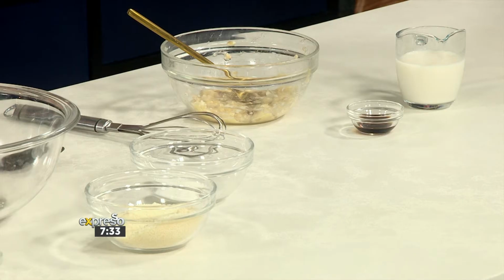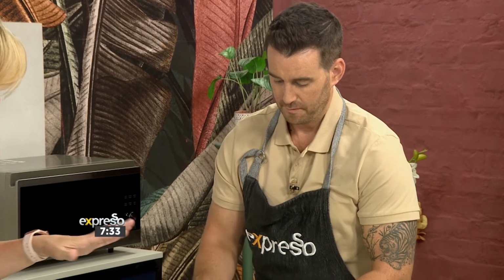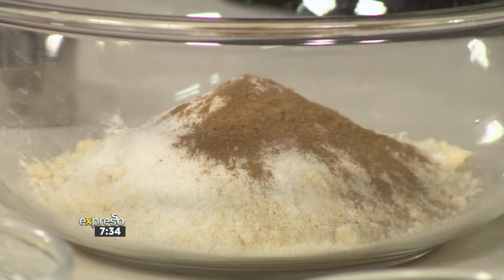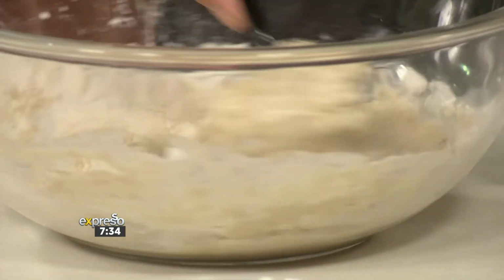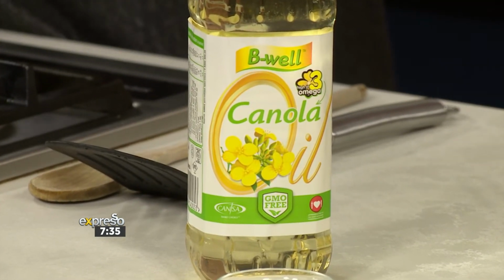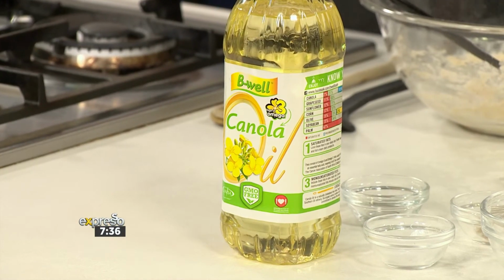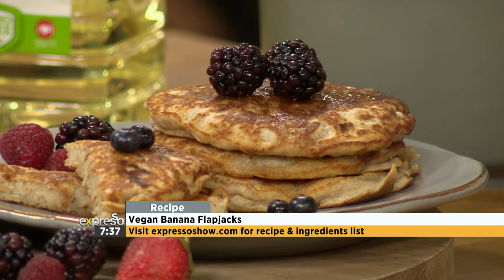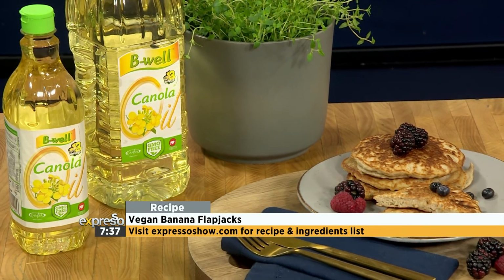Recipe: Vegan Banana Flapjacks (BWELL)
Celebrate Veganuary the right way, with a delicious plant-based meal! It’s another Vegan B-Well recipe, coming at you from the Expresso kitchen!